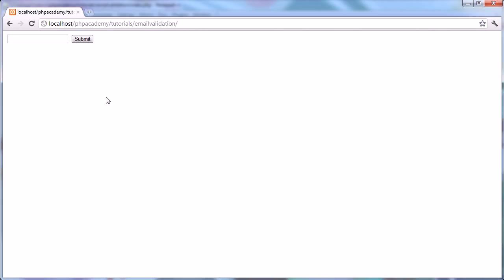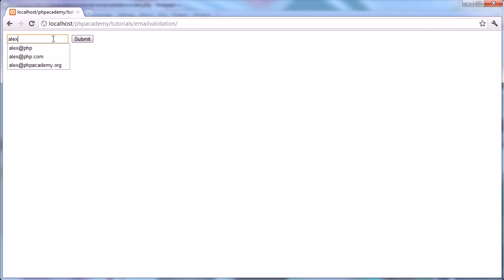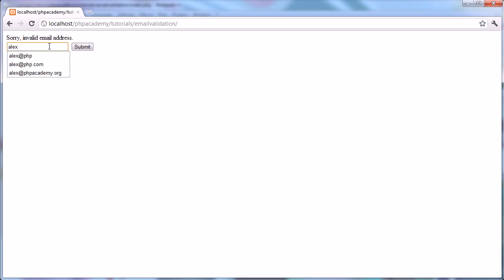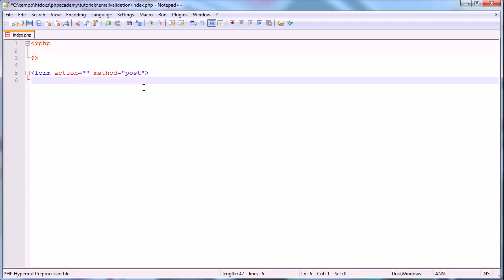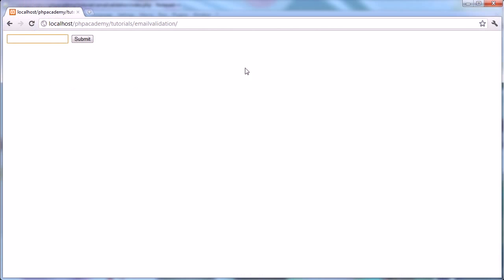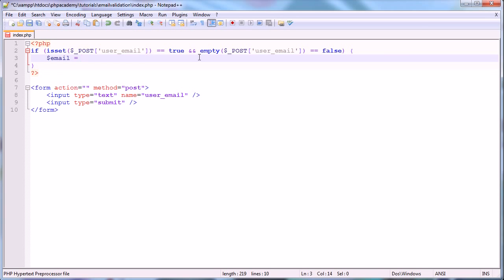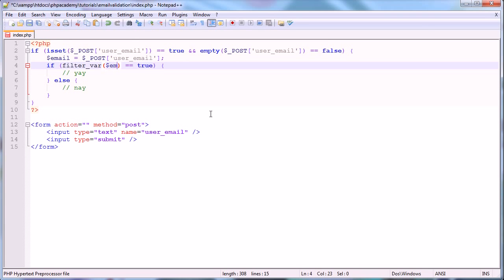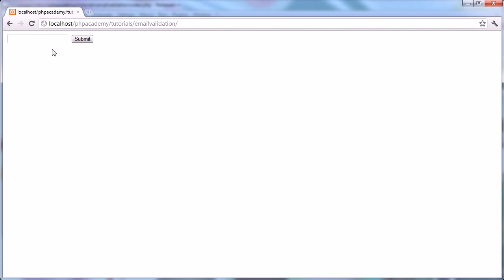PHP Tutorials Email Address Validation